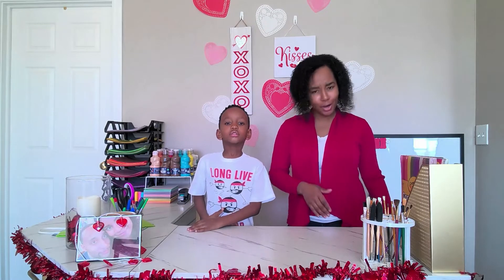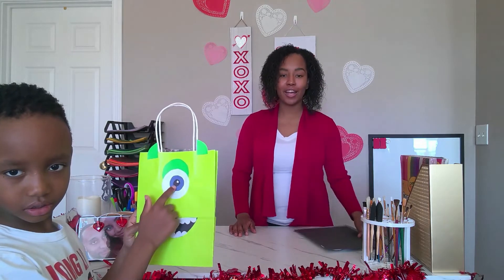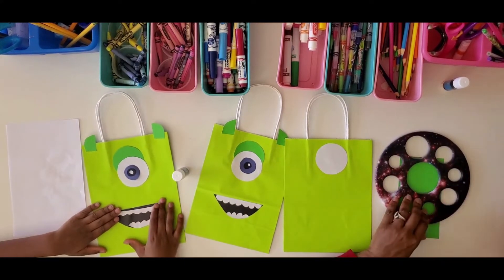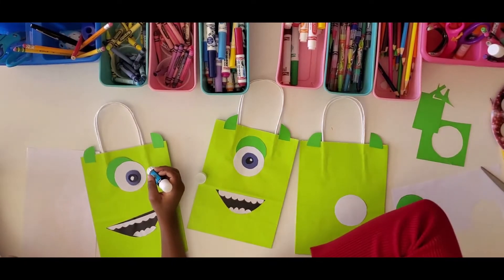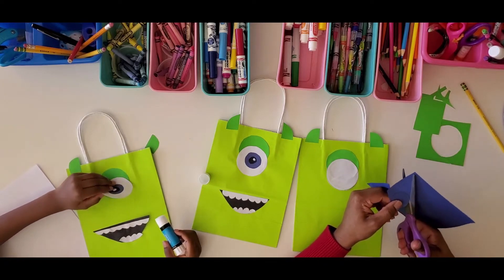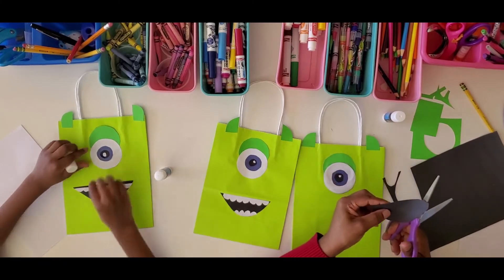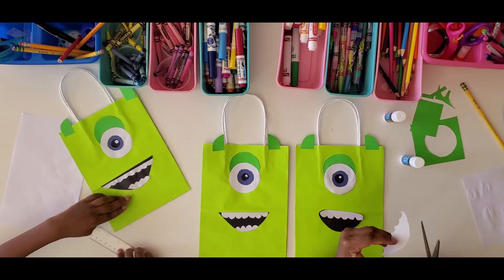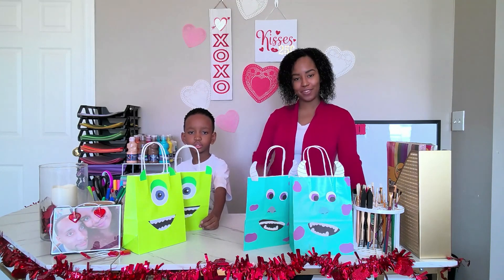Easy Valentines Day Crafts | Mike Valentines Bag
Easy Valentines Day Craft | Mike from Monsters Inc Valentine Bag

🎉 Get ready for a monstrously adorable easy Valentines Day craft with this DIY Mike Wazowski Valentine Bag tutorial! In this easy and kid-friendly crafting session, we'll show you step-by-step how to create a lovable Valentine bag inspired by Mike from Disney's Monsters Inc. 🎨💖

👀 Watch as we transform simple materials into a cute and functional bag that's perfect for collecting Valentine's Day cards and treats! It's a fantastic activity for kids, fostering creativity and sparking joy during this love-filled season.

🧡 Materials Used:

Construction paper
Glue
Scissors

🌈 Whether you're a Disney fan or just looking for a delightful Valentine's Day activity, this craft is perfect for kids of all ages! Share the love by creating your very own Mike Wazowski Valentine Bag. Happy crafting, and don't forget to spread the love by sharing this video with your friends! 💚👾💕

This craft can double as a Mike Wazowski birthday bag for favors or a gift bag.

00:00 Introduction
03:01 Start the craft
12:08 Final Product